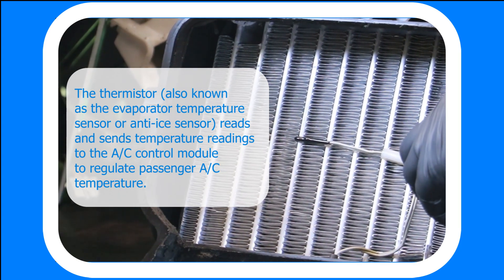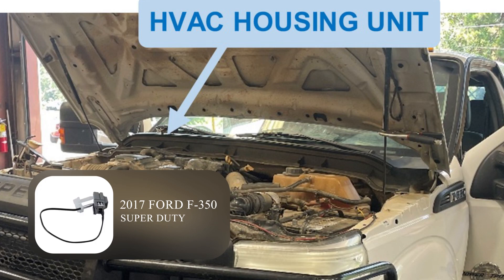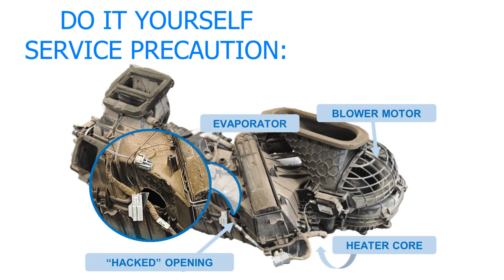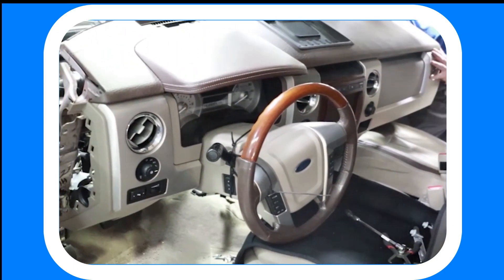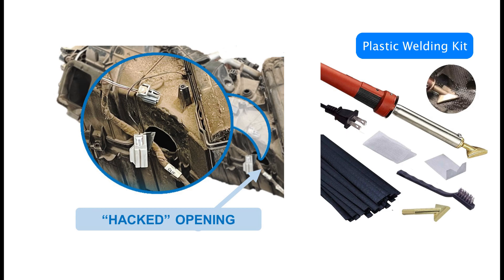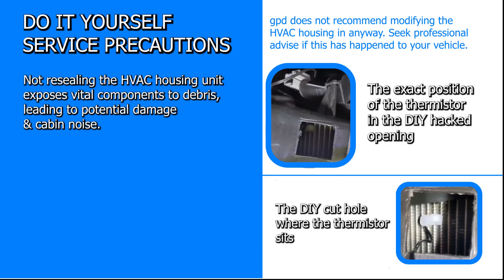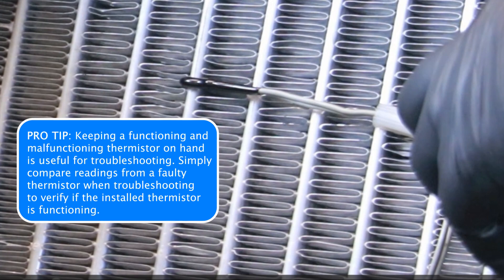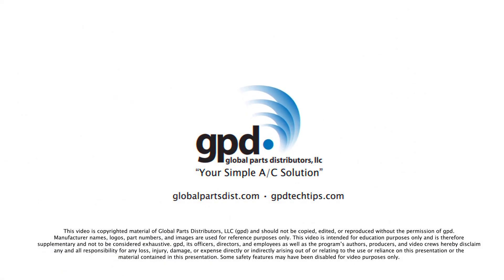2015-2020 Ford F-150 and 2017-2020 Ford F-250/350/450 Evaporator & Thermistor Service Precaution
The thermistor (also known as the evaporator temperature sensor or anti-ice sensor) reads and sends temperature readings to the A/C control module to regulate passenger A/C temperature. The thermistor is generally located in the under-dash HVAC housing unit, attached to the evaporator and is generally accessible at the engine firewall or by removing the dash to expose the HVAC housing unit behind the glove box.